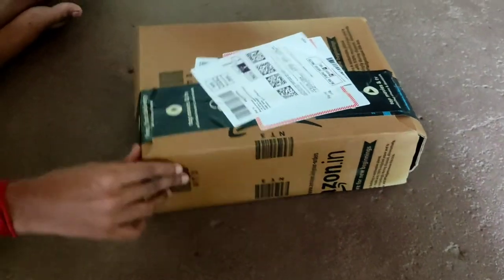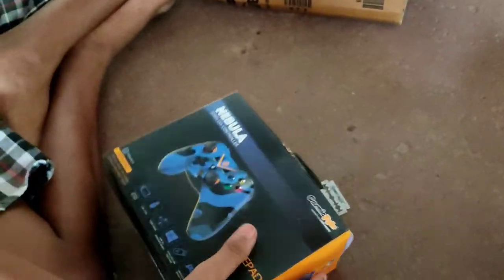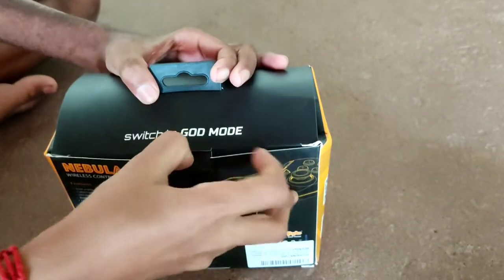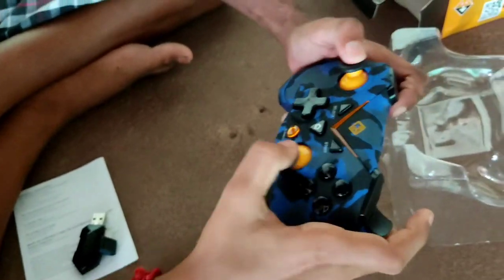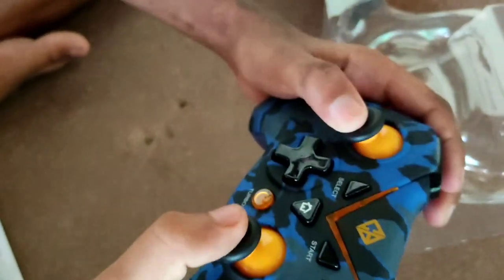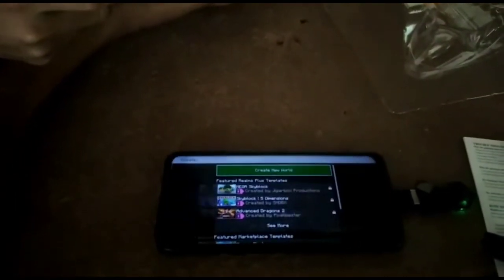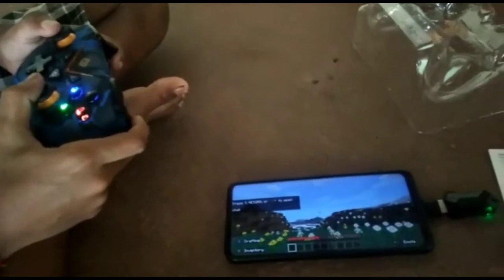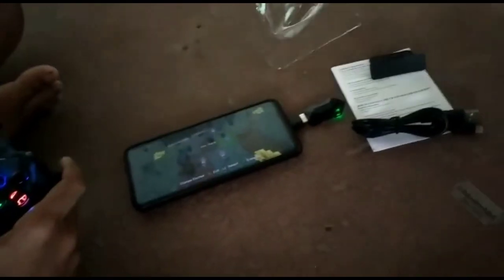COSMIC BYTE NEBULA WIRELESS GAMEPAD UNBOXING BOT GAMING TAMIL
WIRELESS:Cosmic Byte C3070W Nebula 2.4G Wireless Gamepad for PC/PS3 supports Windows XP/7/8/10, Rubberized Texture (Camo Blue)